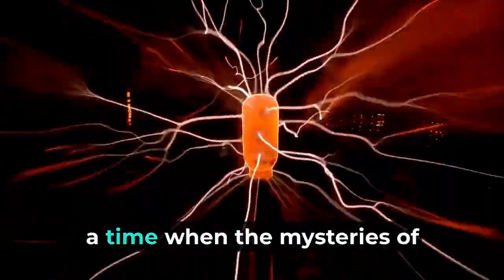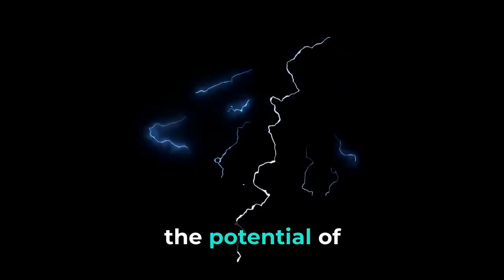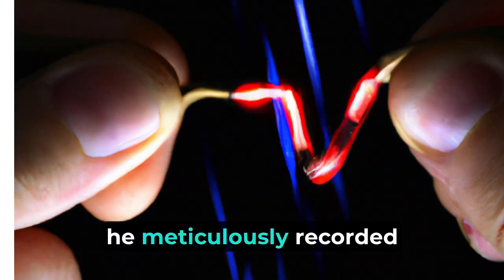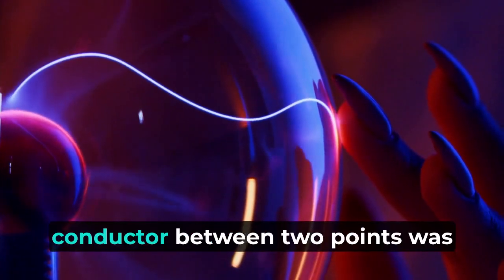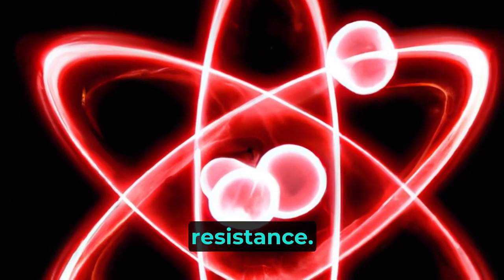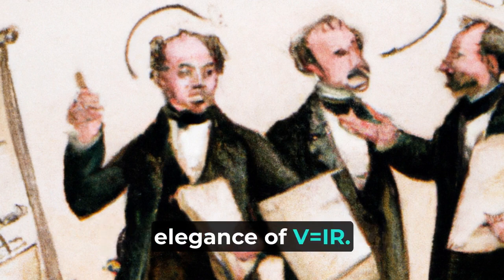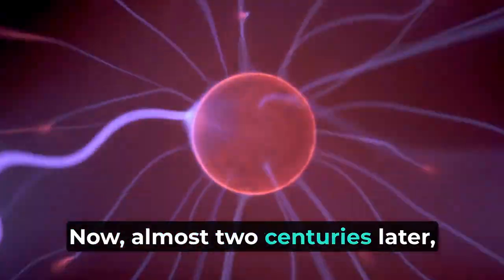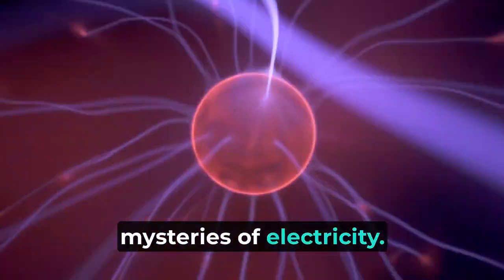A Brief History of Ohm's Law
Step into the world of Georg Simon Ohm, the German physicist whose revolutionary work in 1827 set the stage for our modern understanding of electrical circuits with his groundbreaking Ohm's Law (V=IR). This law, as simple as it is profound, defines the relationship between voltage, current, and resistance, a relationship that remains at the very heart of electrical engineering.

In this video, we will journey back to the 19th century, to a world where the mysteries of electricity were only just starting to be unraveled. You'll witness Ohm's tireless pursuit of understanding, his meticulous experiments that led him to formulate the principle we now know as Ohm's law. We'll explore the transformative impact of his seminal work "Die galvanische Kette, mathematisch bearbeitet" (The Galvanic Circuit Investigated Mathematically), where he presented this groundbreaking principle to the world for the first time.

But the path to discovery was not smooth. Ohm's work initially met with disbelief and dismissal from some corners of the scientific community. One of the most vocal critics was Wilhelm Weber, a fellow German physicist, who held a conflicting view on the nature of electric current. Weber's critique epitomized the initial resistance that Ohm's law faced, providing a fascinating insight into the often tumultuous path of scientific progress.

Despite these challenges, Ohm's determination never wavered. He stood firm in his beliefs, his confidence rooted in the rigorous empirical evidence he had gathered. And eventually, the tide began to turn. As more and more scientists began to replicate and confirm Ohm's results, his law gradually gained acceptance and recognition. What was once dismissed became a cornerstone principle, shaping our understanding of electrical circuits for nearly two centuries.

In this video, we not only delve into the science behind Ohm's Law but also celebrate the story of a man who, in the face of adversity, dared to challenge prevailing beliefs and transformed our understanding of electricity. Join us on this journey of discovery, criticism, and ultimate vindication, a journey that illuminates the power of curiosity, the importance of rigorous scientific investigation, and the enduring impact of one man's perseverance.

We'll dissect how Ohm's Law plays a pivotal role in electrical engineering, shaping the ways we use and understand electricity today. We'll explore its implications and applications, from the simplest circuits to the most complex electrical systems, illuminating why, nearly two centuries later, Ohm's Law remains as relevant and essential as ever.

So, whether you're a budding scientist, a seasoned engineer, or simply curious about the world around you, this video is for you. Together, we'll explore the rich history, dramatic controversies, and enduring legacy of Ohm's Law, a testament to the power of scientific inquiry and human perseverance. Step with us into the electrifying world of Georg Simon Ohm and experience the story of Ohm's Law like never before.